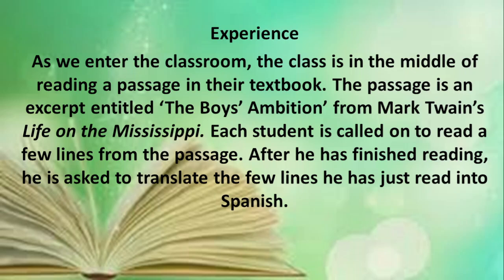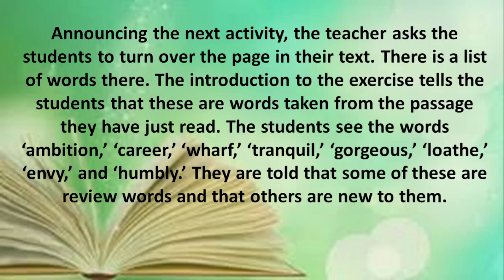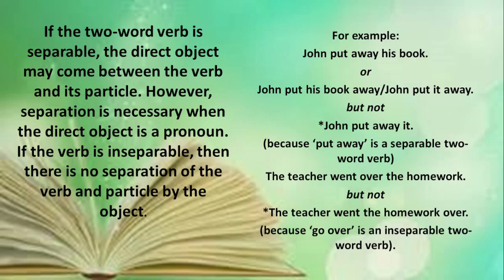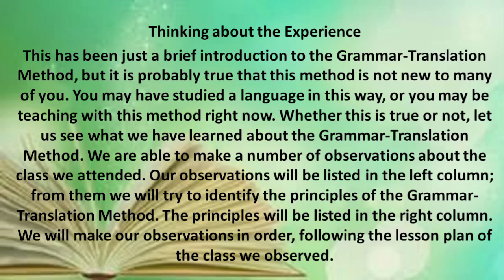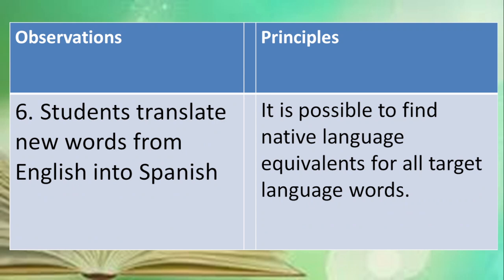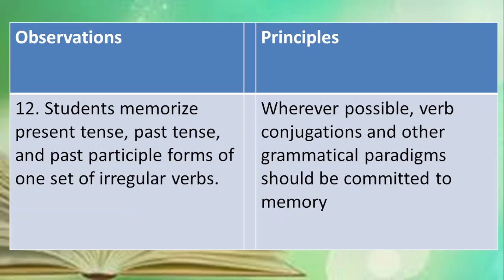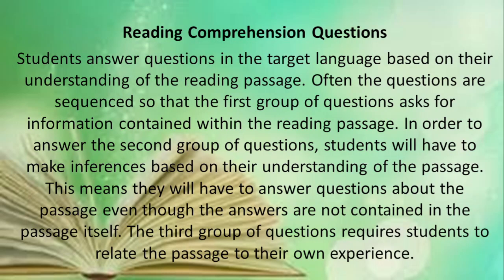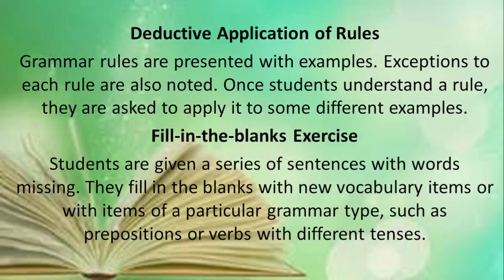Grammar translation method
TKT, teaching techniques. Module 1.